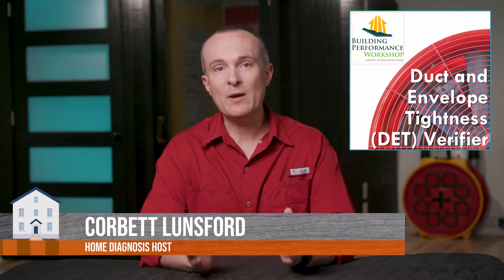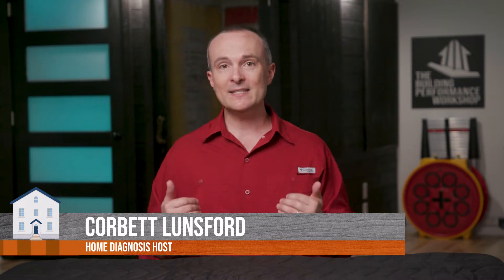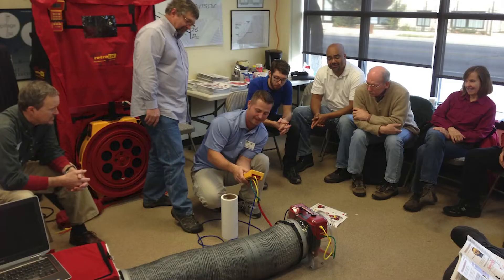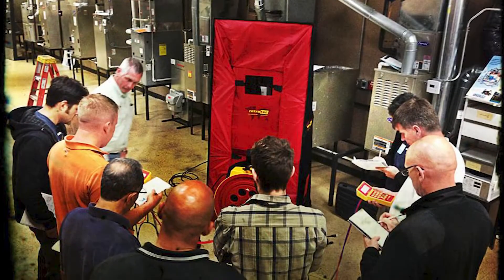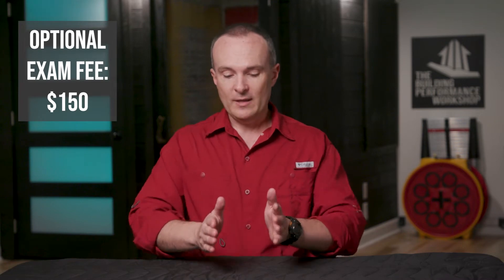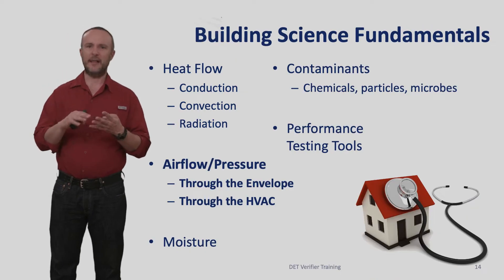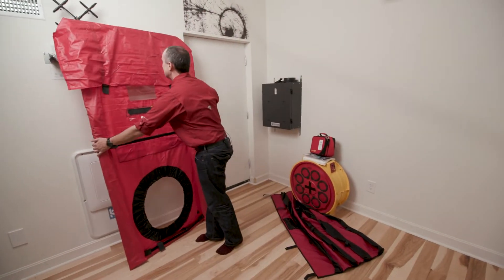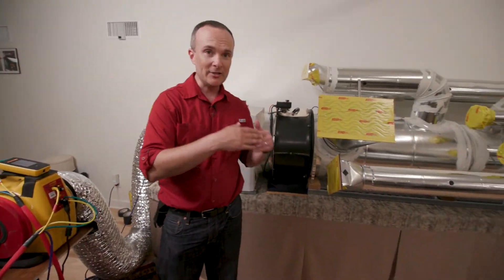TRAINING: 1-Day Blower Door & Duct Testing (DET Verifier Certification)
Building energy codes in Georgia and elsewhere requires blower door and duct leakage testing for every new home. Our DET Verifier certification is recognized (along with BPI and HERS Rater Certification) to demonstrate blower door and duct tightness test competence anywhere in the world. DET Verifiers are trained and tested to:

-Perform Blower Door Testing on new homes for 2009/2012/2015/2018 IECC
-Perform Duct Leakage Testing on new homes for 2009/2012/2015/2018 IECC
-Interpret both of these tests for International Energy Code compliance

This 1-day customized course is designed and instructed by Corbett Lunsford, author of the book Home Performance Diagnostics. Corbett has certified hundreds of DET Verifiers since 2012, all over the US. Corbett will introduce the skills necessary to set up, perform, and analyze the blower door test and duct tightness test. For those who’d like to become a certified Duct and Envelope Tightness (DET) Verifier, Corbett personally proctors the Concepts Exam and Practical Exam for diagnostic testing required for new homes by the International Energy Conservation Code (IECC) or your local state code, wherever you live. If you've been thinking about getting BPI or HERS Certified but can't yet make the investment, this DET Verifier certification can be your bridge into offering home performance testing services.